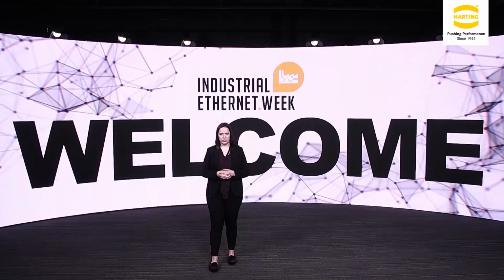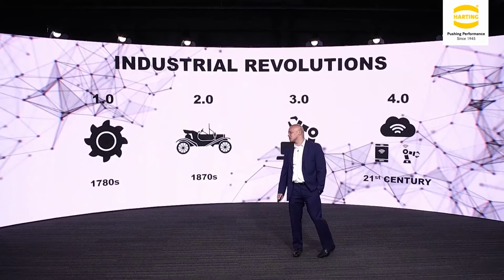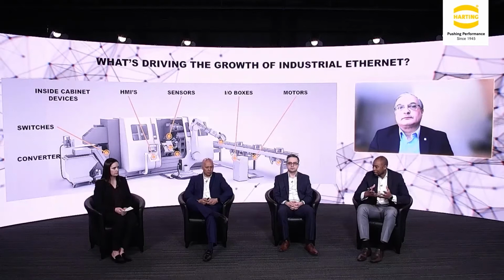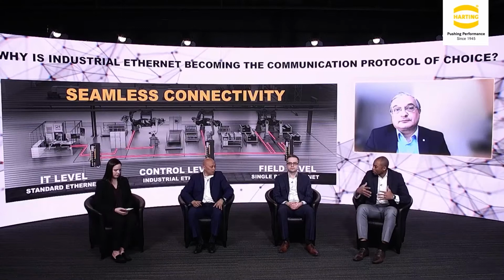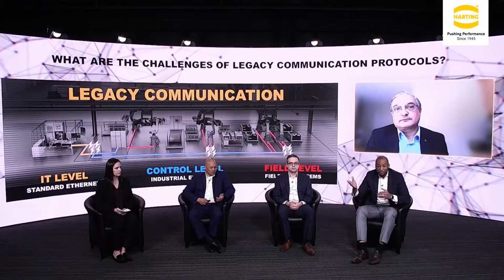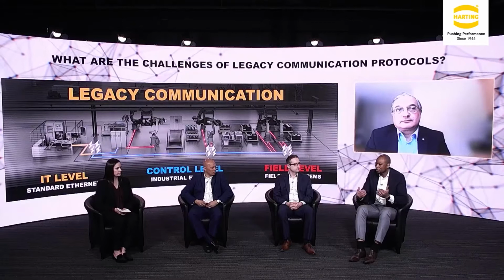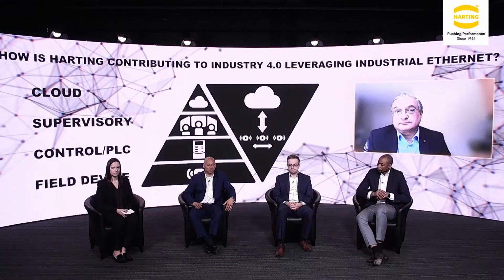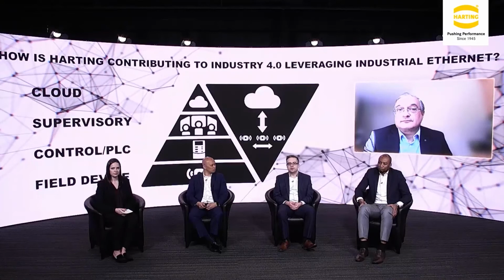HARTING IEW 2022 | Digitalization and How Ethernet Benefits Industrial Automation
The first day of the HARTING Industrial Ethernet Week will focus on why Ethernet has become the most important protocol in Industrial Automation.  We will explore the growth of Ethernet technologies throughout the years and explain why this technology has overtaken legacy fieldbus protocols.  We will look at the current trends driving Ethernet adoption - such as Big Data and Machine Learning - and predictions for what the future holds.

Join to learn:

Why Ethernet has overtaken legacy protocols, such as Fieldbus, to become the preferred protocol for Industrial Automation

How Ethernet supports the Industrial Internet of Things (IIoT)

What the future of Industrial Automation will look like using Ethernet technologies